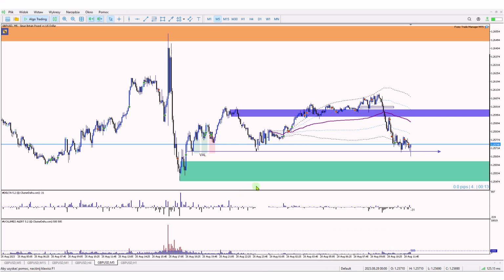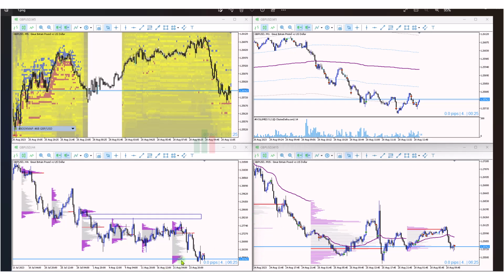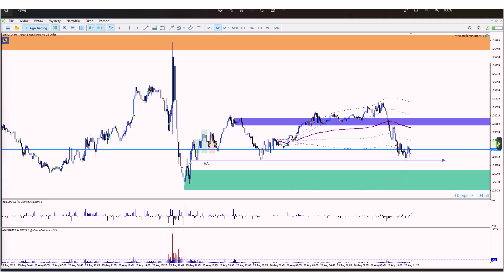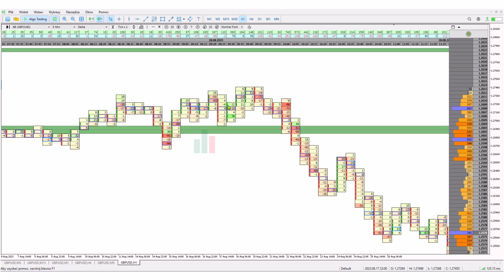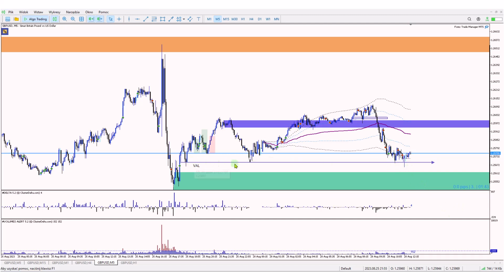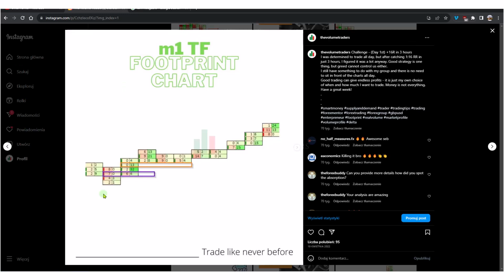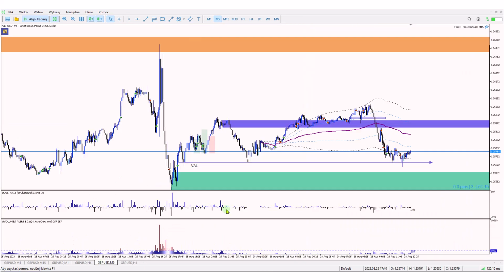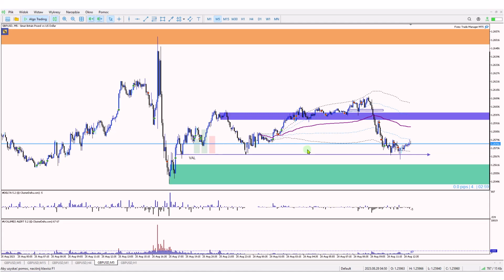Learning Video: 9 - 50 minutes video about absorption